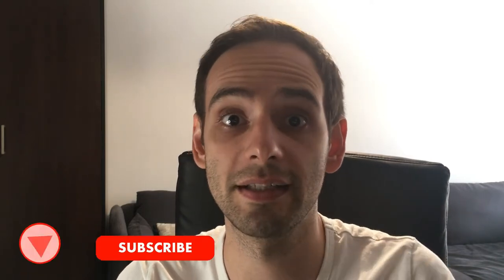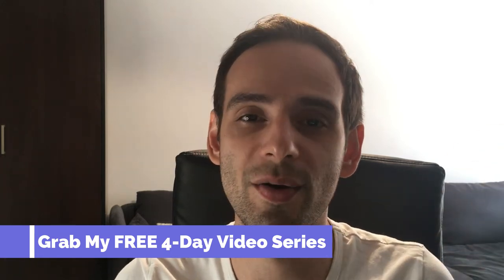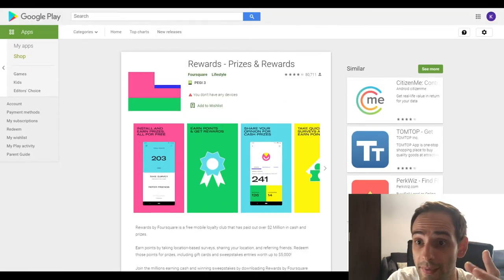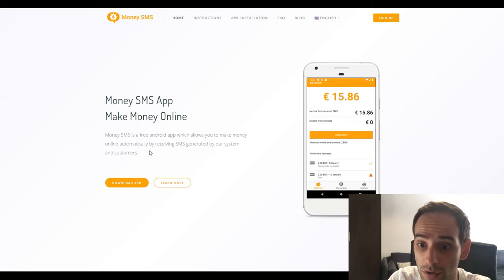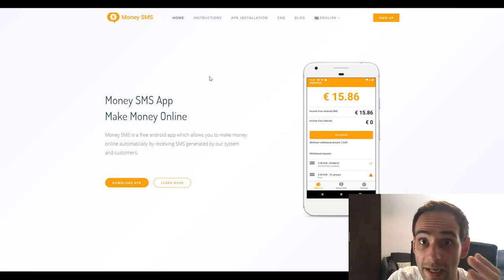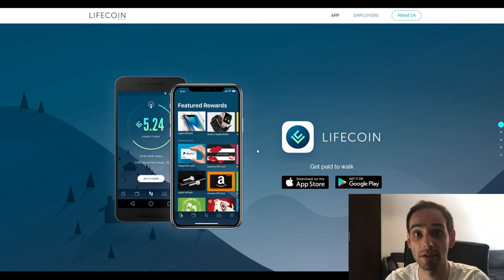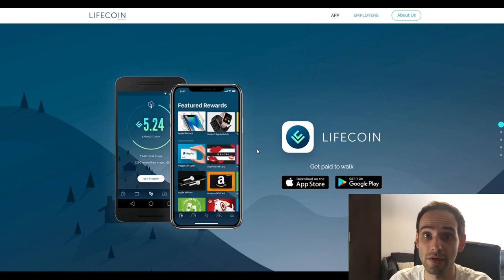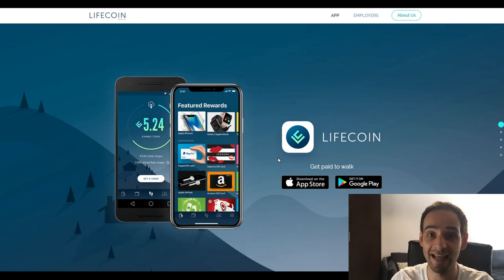Earn $2750 Using Your Phone & Doing NOTHING! (Free App To Make Money Online)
Unlock The Secret Method That I Use To Generate 6-Figures Without Spending A Dime

This video is presenting is Apps That Pay You Free Paypal Money valuable information but also try to cover the following subject:

Youtube is the very best website to go when looking for videos about Apps That Pay You Free Paypal Money.
Apps That Pay You Free Paypal Money is certainly something that intrigues you and quite a lot of people so I made this video.
If you would like to find out even more about how to make money with affiliate marketing for beginners I advise you to take a look at our various other videos
Now that you have actually watched my YouTube vid regarding Apps That Pay You Free Paypal Money did it assisted?

Inspired by Finance Girl video called Watch Ads And Get Paid ($45 Per Hour) |  Make Money Watching Ads Online 2021